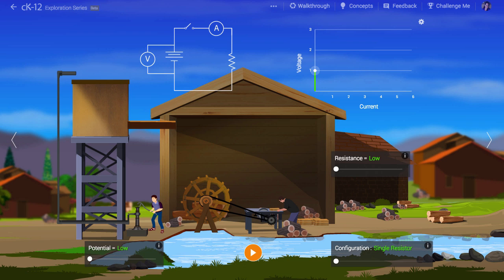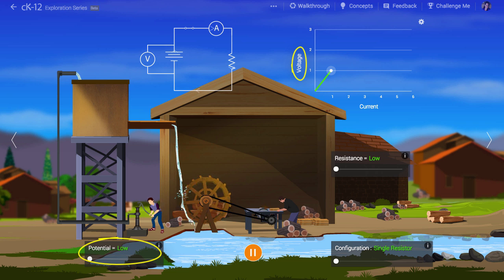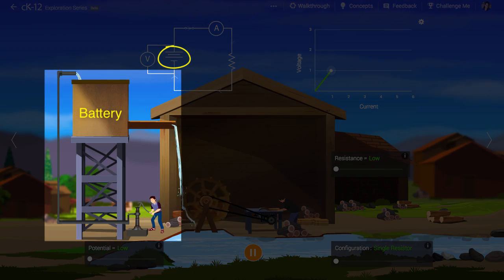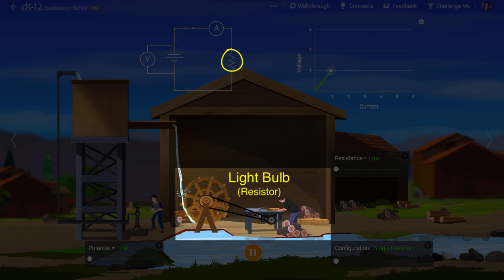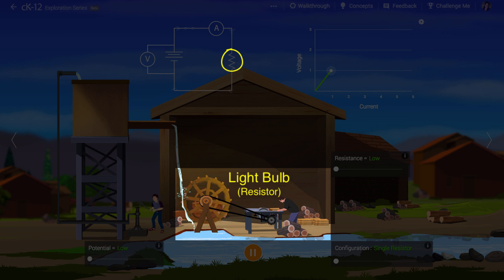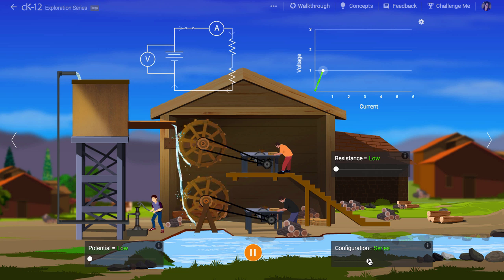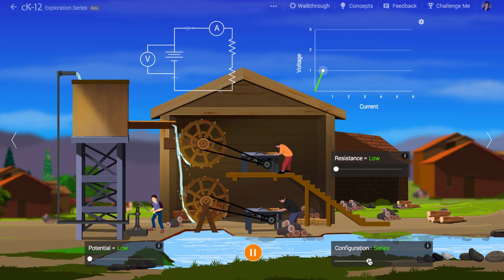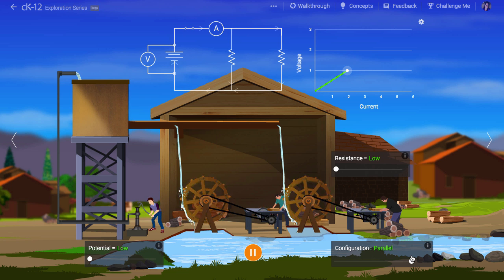Electric Analogies Walkthrough Video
How can we visualize electricity?